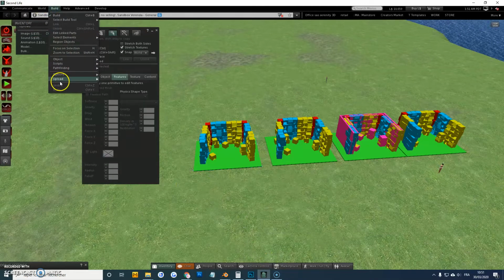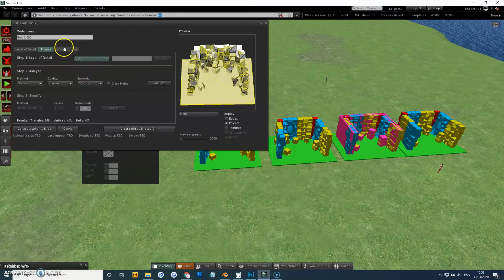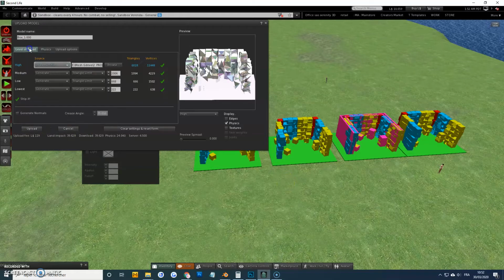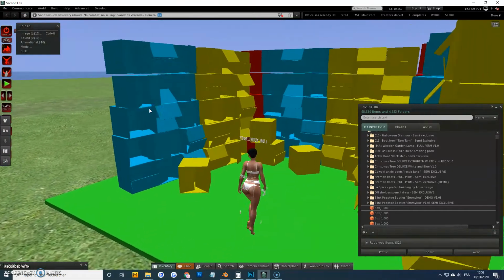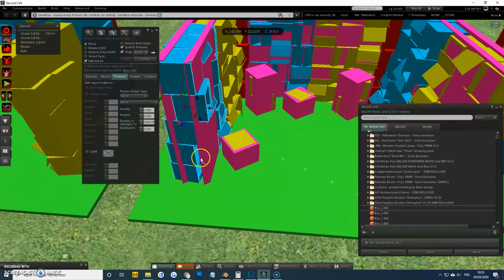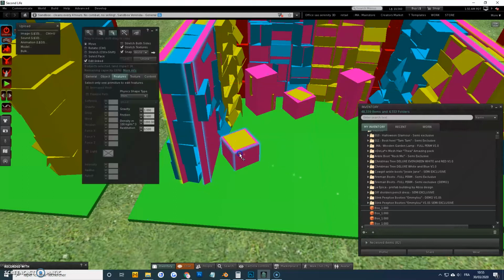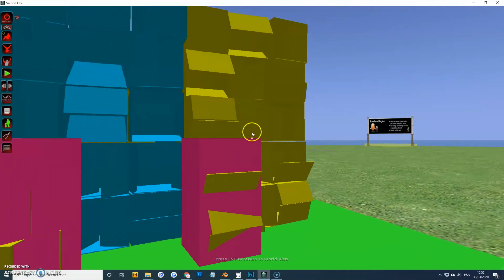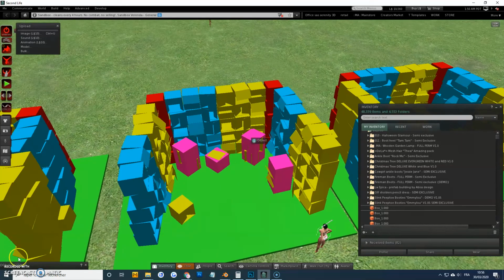Collesion and Physics shape